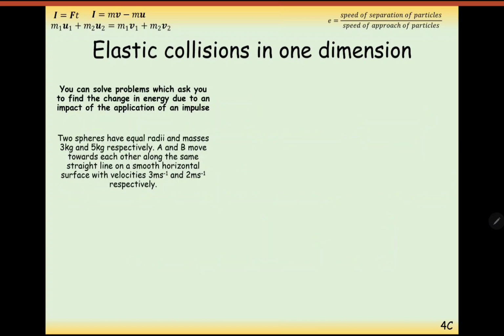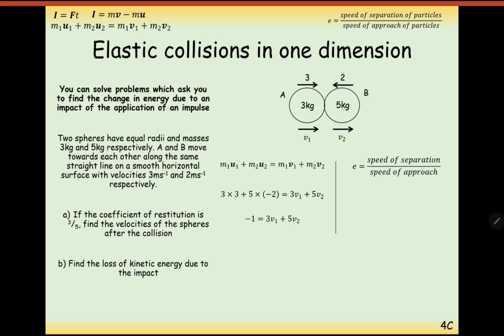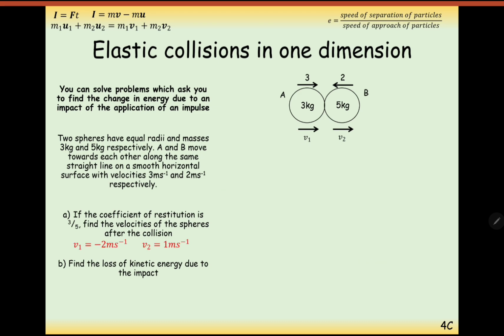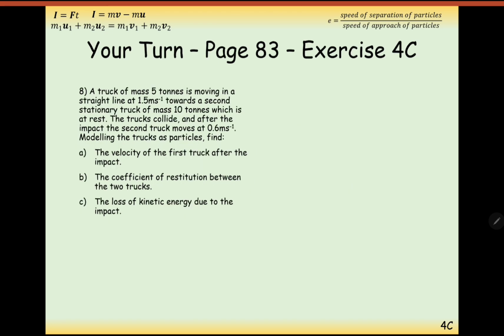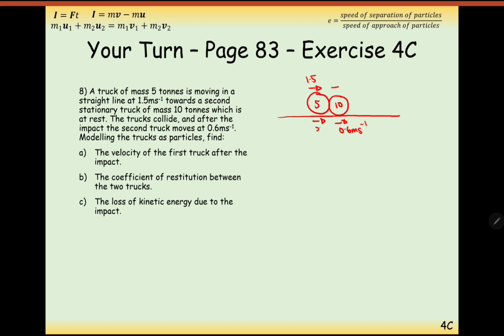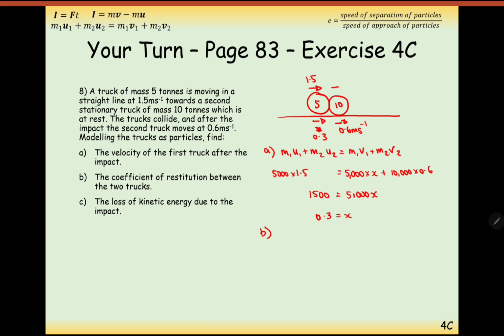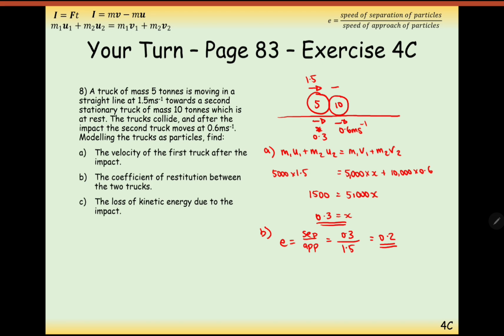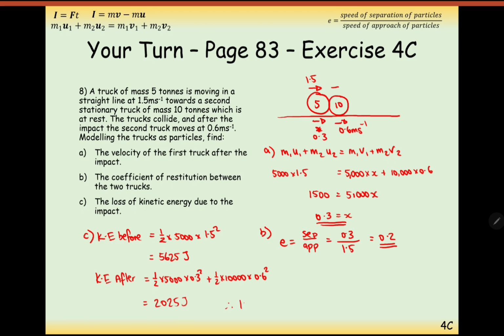ASFM - FM1 - Loss of Energy due to Collisions